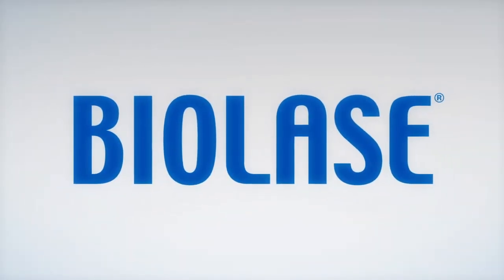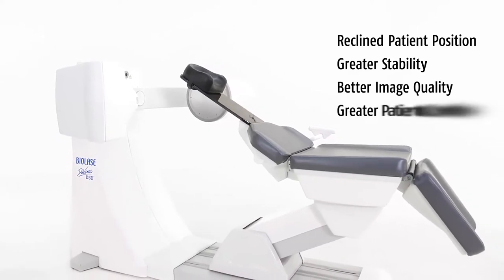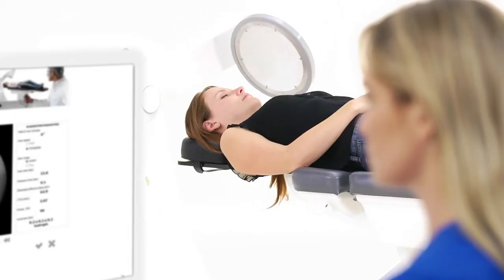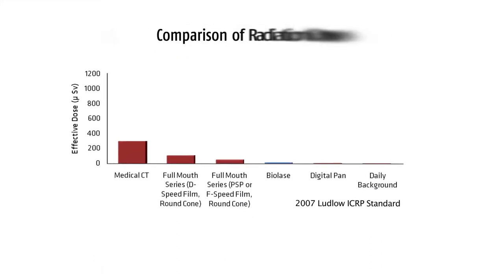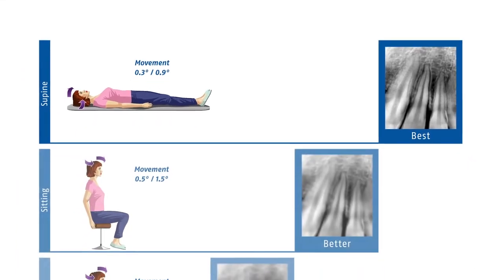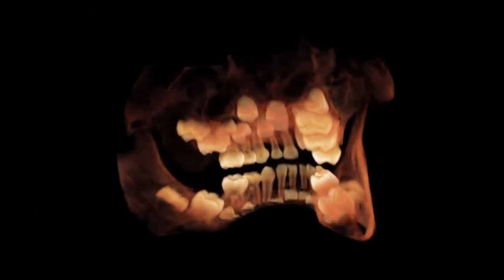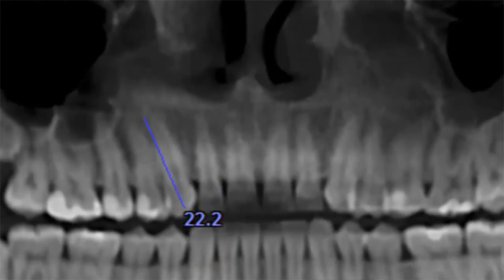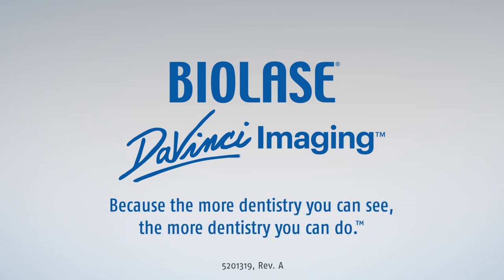BIOLASE DaVinci Imaging™ D3D™ CBCT System: The lowest radiation for multiple field of view 3D CBCT s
The BIOLASE DaVinci Imaging D3D™ gives you the field of view (FOV) and high definition images you need, while minimizing radiation with variable FOV, high-speed scanning, and pulsed x-ray.